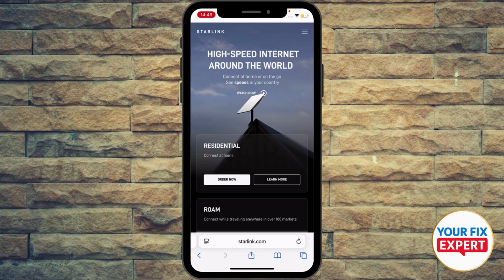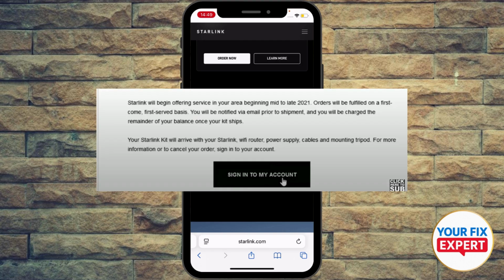How To Create Starlink Account | Activate Starlink Account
How to create Starlink account? In this video, you’ll learn step by step how to create Starlink account the easy way. Whether you're looking for how to create a Starlink account, how to easily create a Starlink account, or even how to activate Starlink account, this guide will show you everything. If you're searching for create Starlink account, starlink account create, or how to create a Starlink account in a simple way, you’re in the right place. We’ll also show you how to create an account in Starlink without any stress.